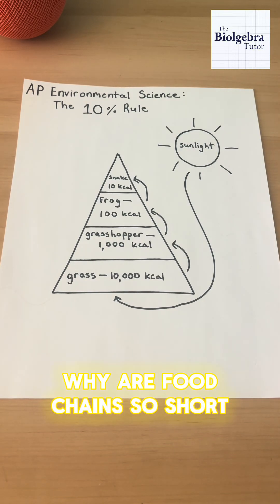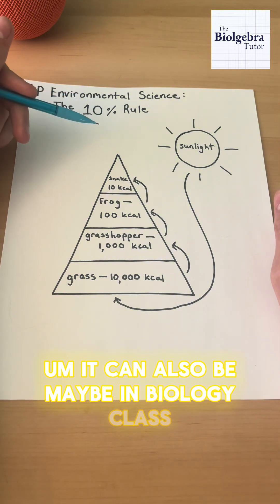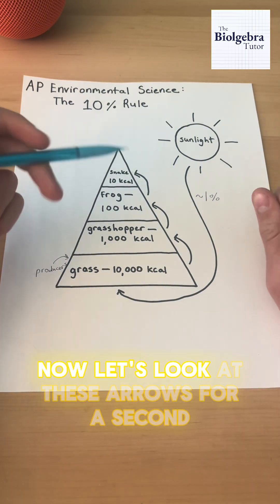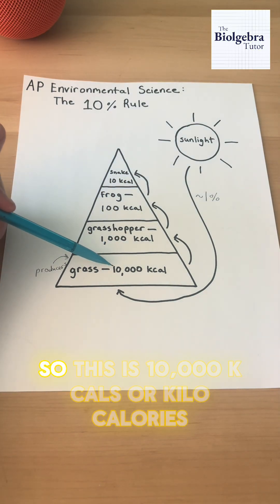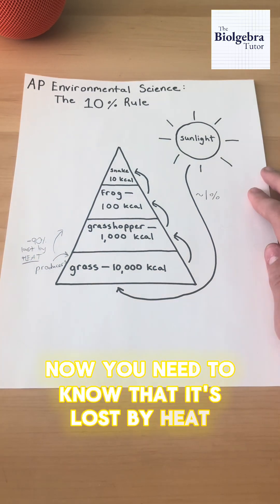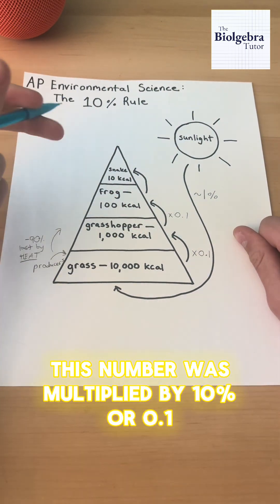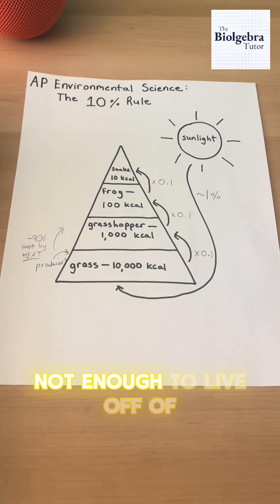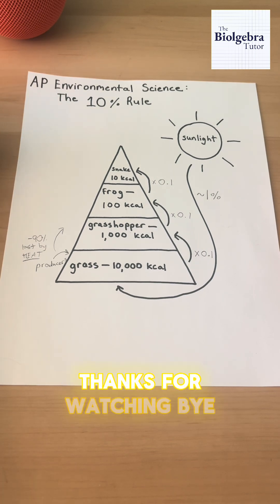APES REVIEW: Master the 10% Rule FAST! 🌿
I hope you guys enjoyed this video and learned something! The 2025 AP Environmenal Science Examination is on May 13th at 12PM Local Time - closer than you may think! ✏️

This video is also great help for Life Science: Biology and/or Living Environment. 🧬

Have a great day — now you know the 10% rule!